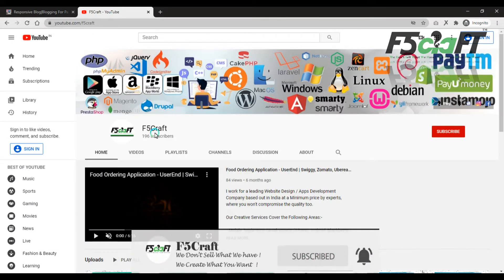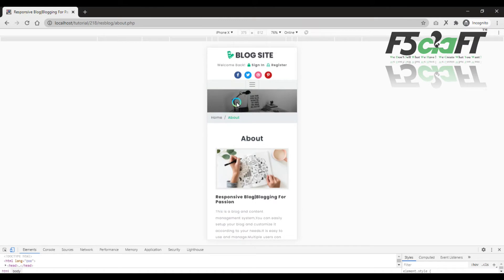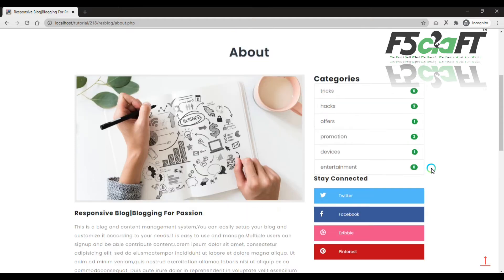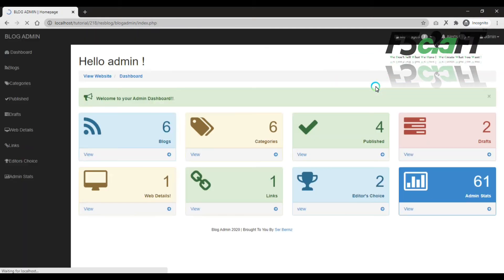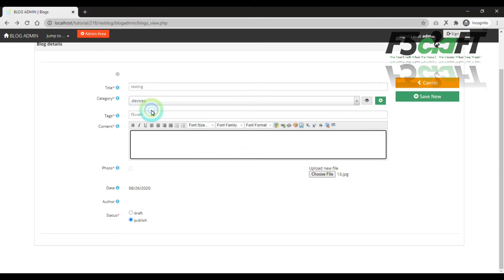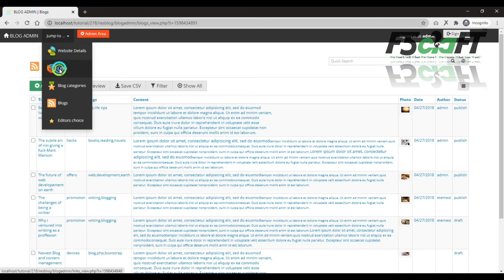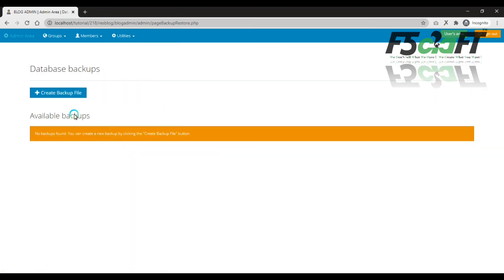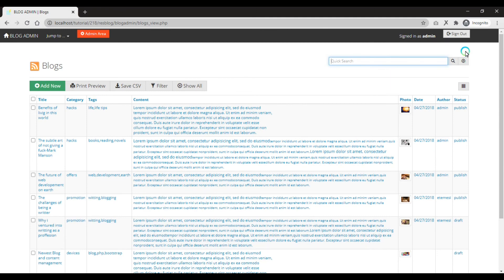Blogging Website Advanced & Responsive | Free Projects | Tamil | F5Craft - Web Development Company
I work for a leading Website Design / Apps Development Company based out in India at a Minimum price by experts, where you won't compromise the quality too.

Our Creative Services Cover the Following Areas:-

• Mobile Application Development (iPhone, Android, Blackberry, Windows) etc.

• Website Development (Custom Website Development, PHP Development, Ajax Programming) etc.

• Website Designing (HTML Designing, Corporate Website Design, PSD to XHTML/HTML) etc.

• Open Source Customization/ CMS (Joomla, Drupal, Wordpress) etc..

• Ecommerce Website Development (Magento, OS Commerce, Zen Cart integration) etc.

• Web Programming Services (PHP MySQL Development, PHP Frameworks, JavaScript Frameworks) etc.

• Bulk SMS , Email , Voice Call, Whatsapp Msg ,etc,.

• We do Your existing Software Bug Fixing and Customization as per Clients requirements.

• Instant Technical Support and Annual Maintenance at low cost.

Do let me know if you are willing to discuss a possible redesigning/redevelopment of your website or designing new website.

I can send you more details on the packages/action/Portfolio/past work details.I look forward to your reply...!